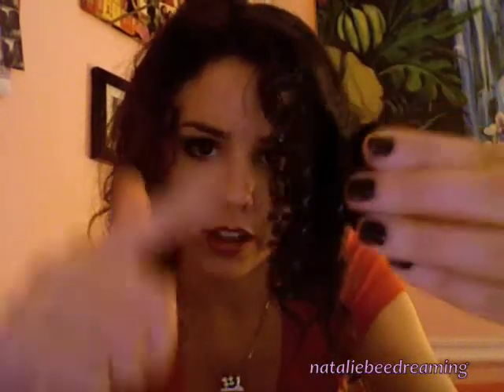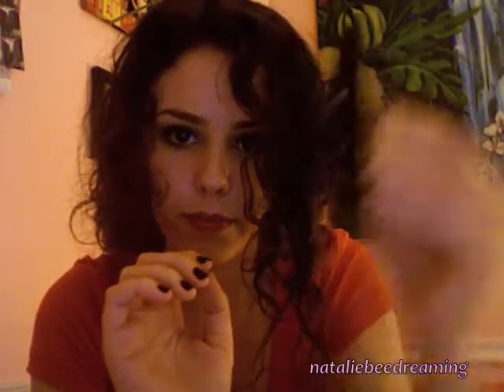Fast & Easy On the Go Hair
Just yesterday I had my hair like this and my grandma asked me who did my hair. I swear! People think I put all this effort into it but I really don't. This hairstyle is especially great for girls with curly hair. And the best part is it takes SECONDS.